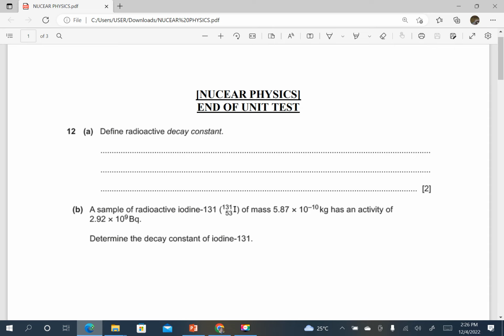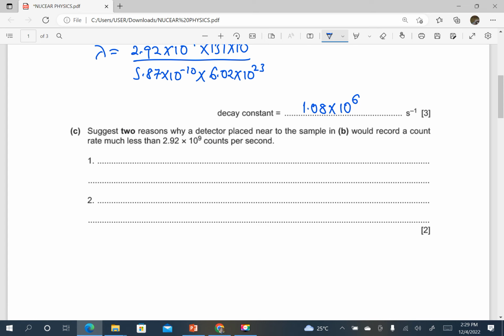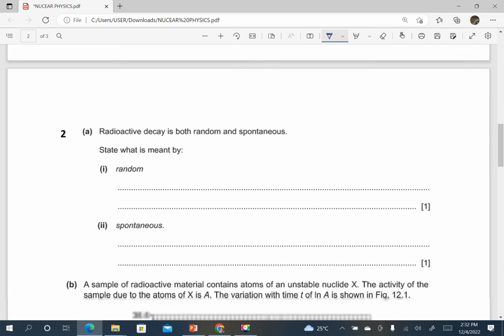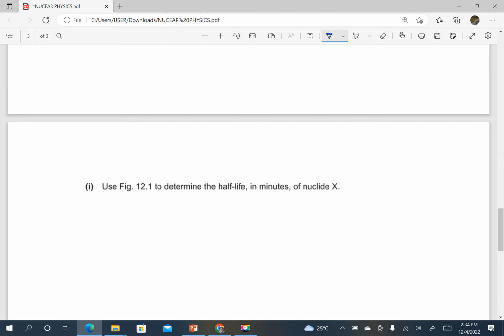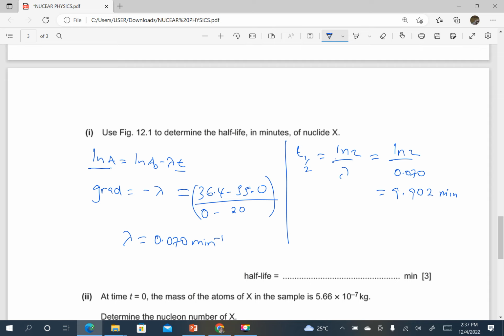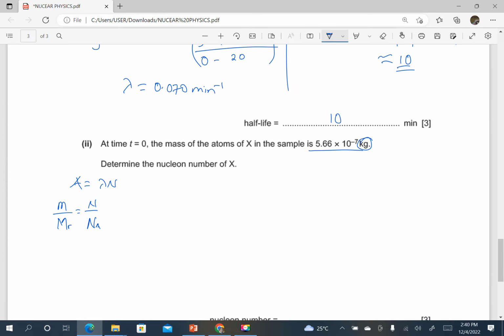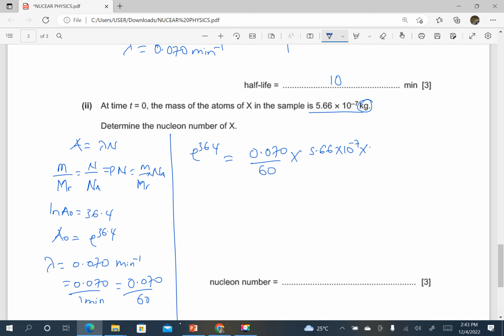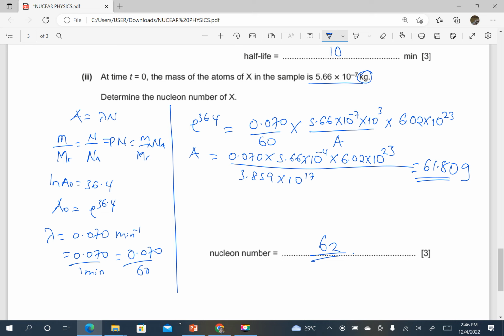NUCLEAR PHYSICS [Solved past paper Questions] Part 3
In this video, you will see questions about Mass defect, Binding energy, Nuclear Fusion, Nuclear Fission, Radioactivity, decay constant and Half-life